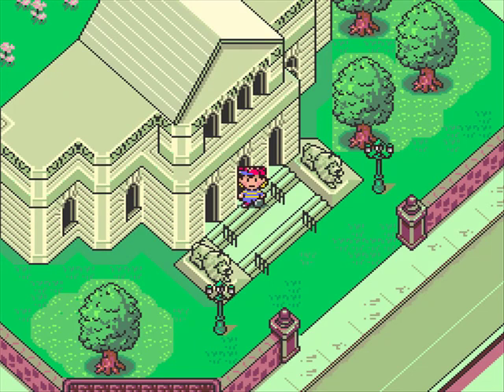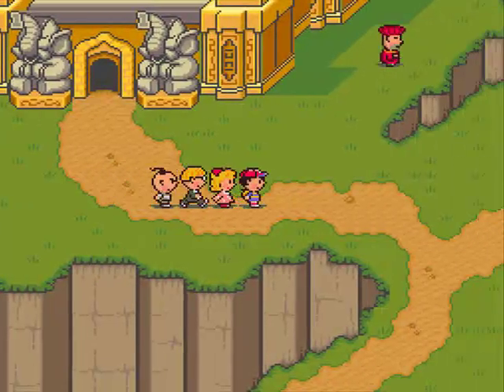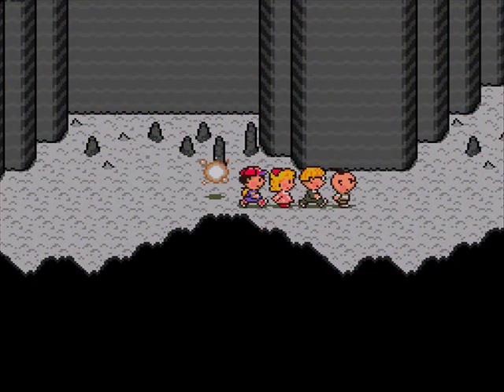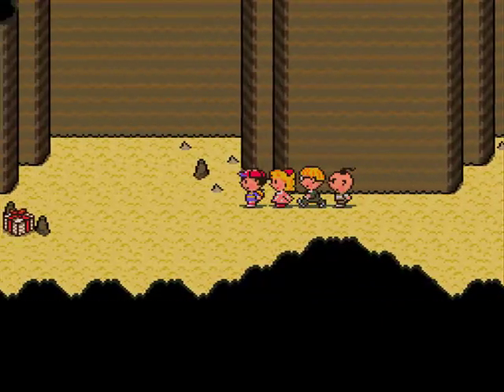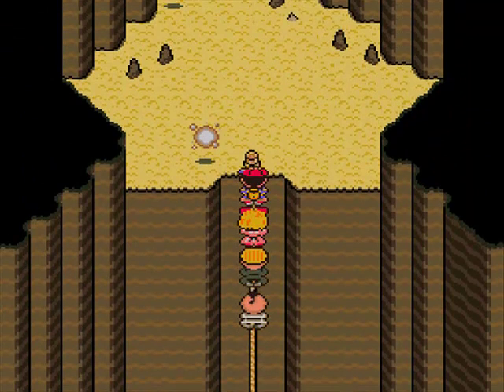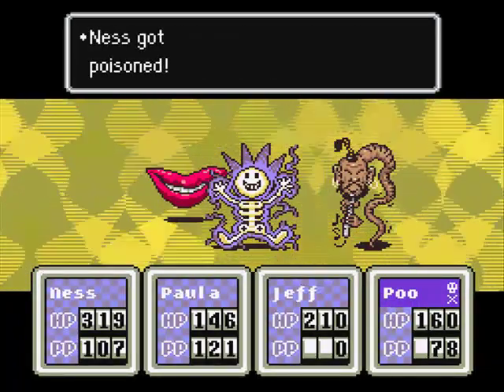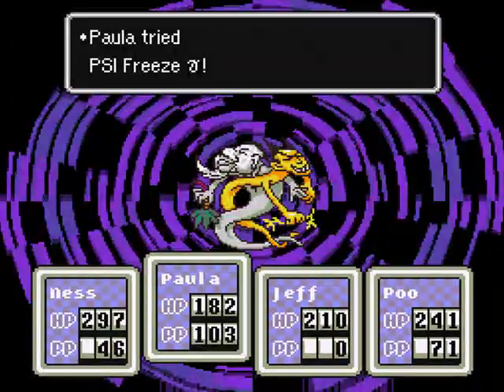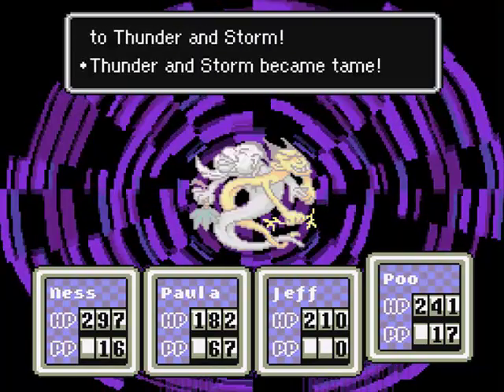Earthbound- Episode 33: Pink Cloud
We're already at the 6th sanctuary.

Anyways, we make it through Pink Cloud, the 6th Sanctuary!